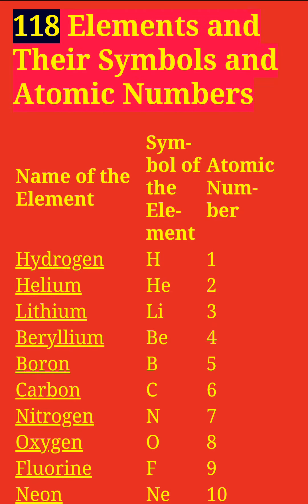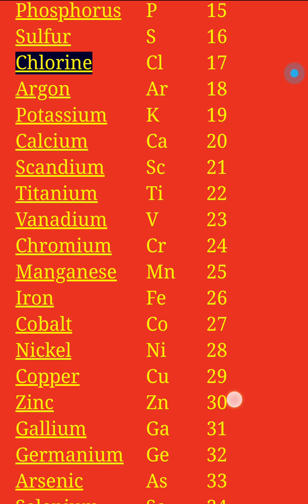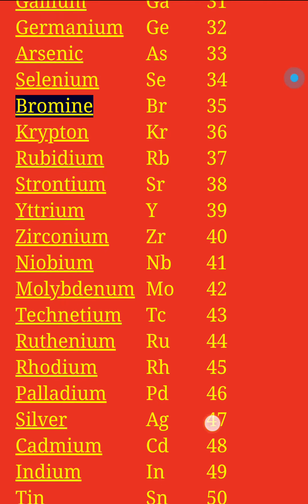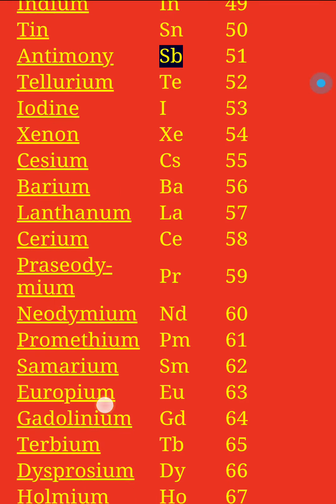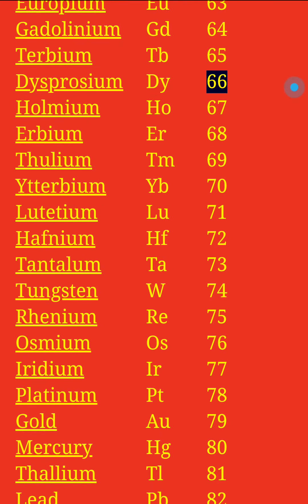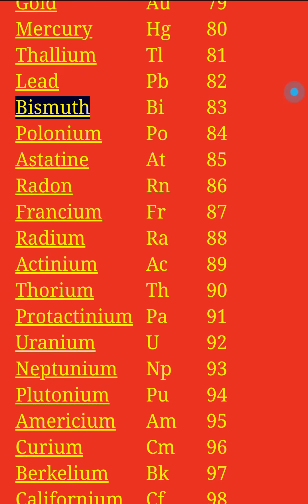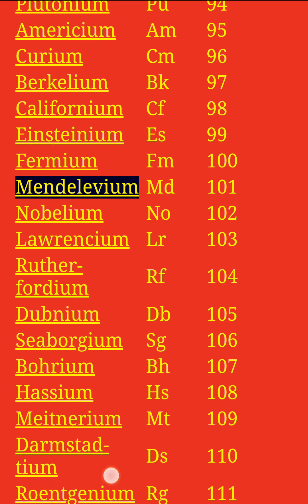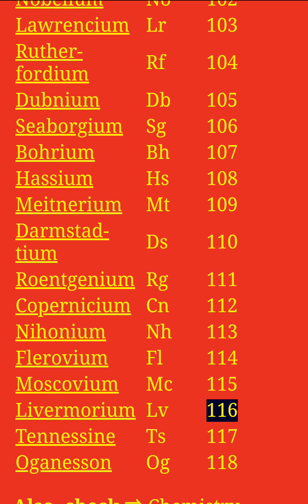118 Different Elements Class 6th 7th 8th 9th 10th 11th 12th Plus Higher Classes Chemistry series